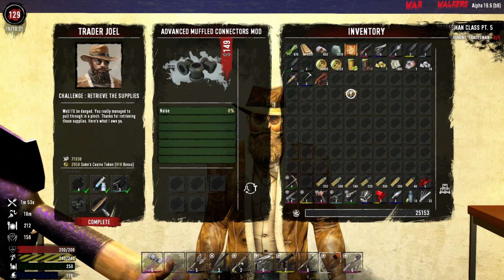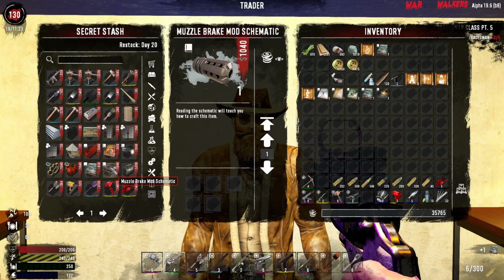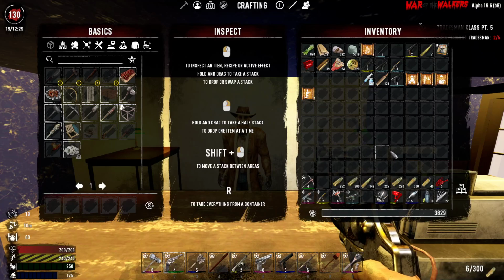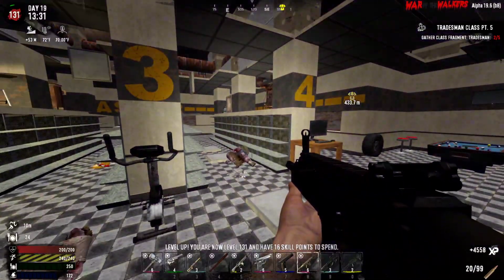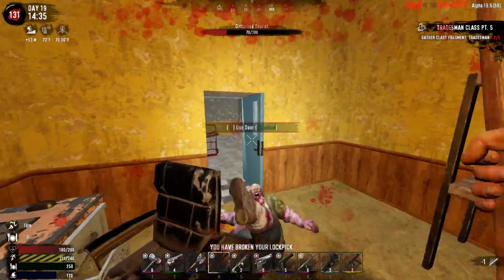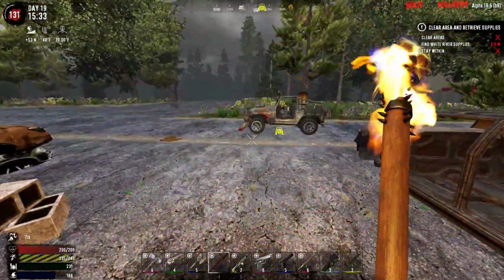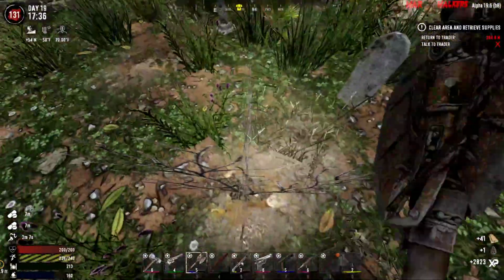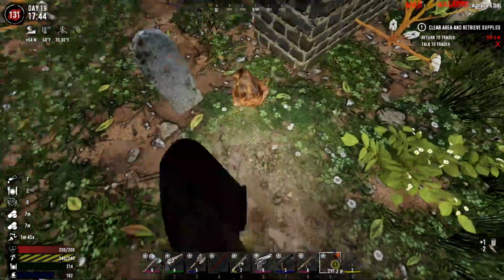A19.6 - War of the Walkers Mod - Episode 54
Schedule: Mon/Wed/Fri @ 5pm USMT